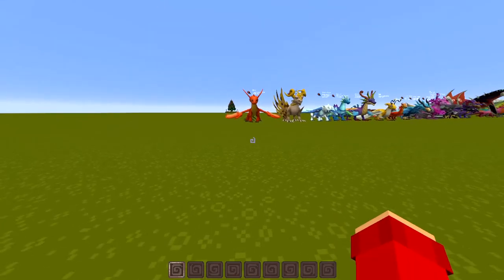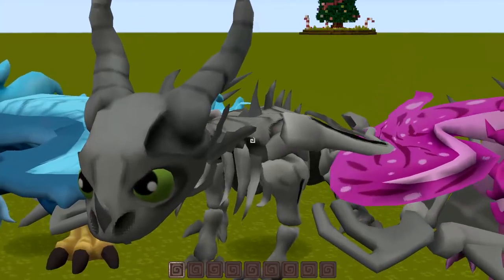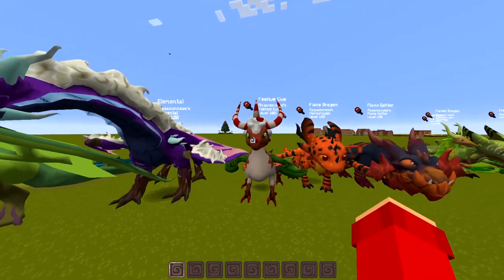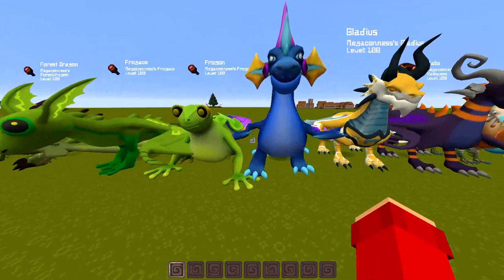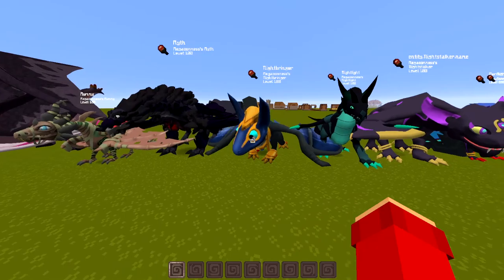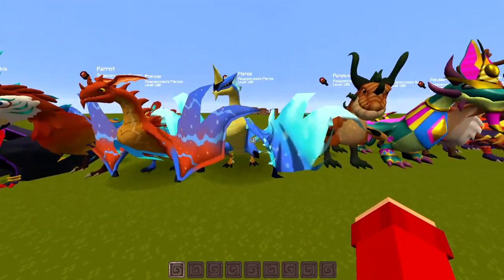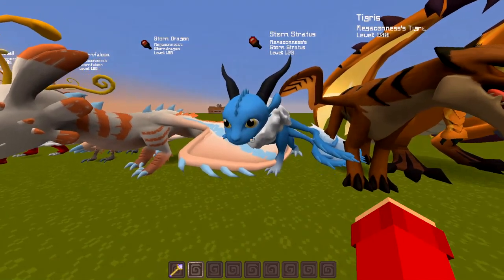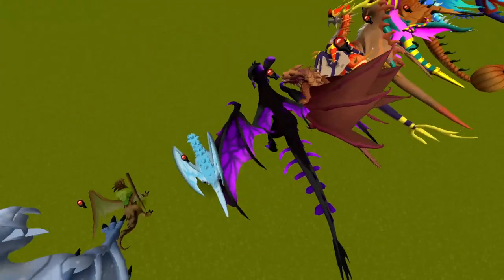Minecraft Dragonfire ShowCase!!!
Hope Everyone Enjoy This Video Stay Safe to Stay Awesome:)